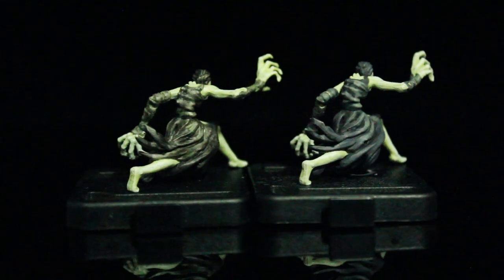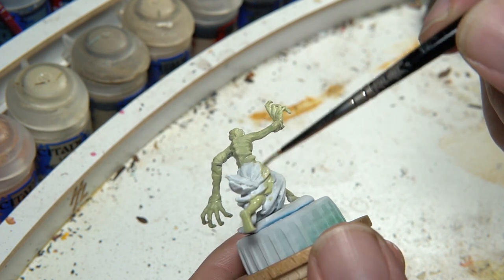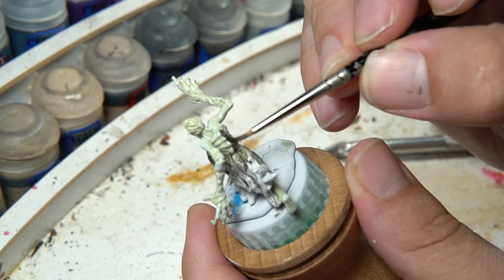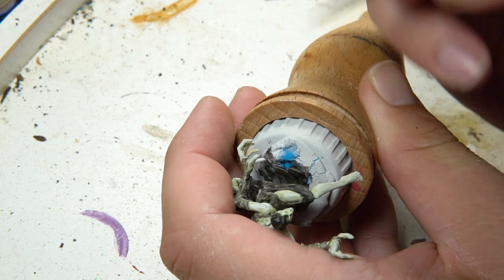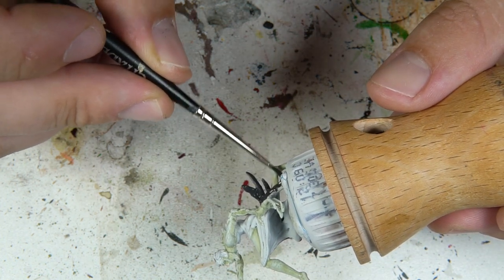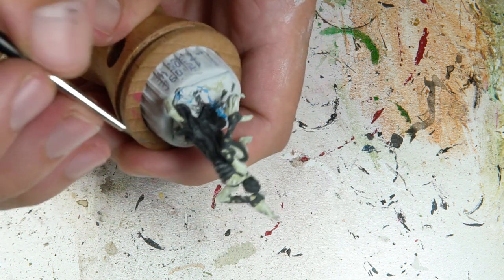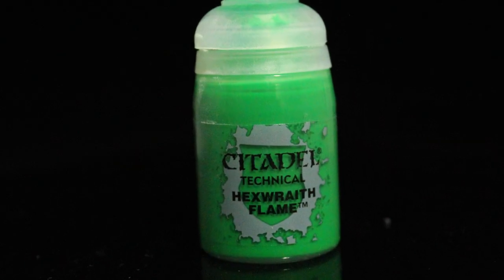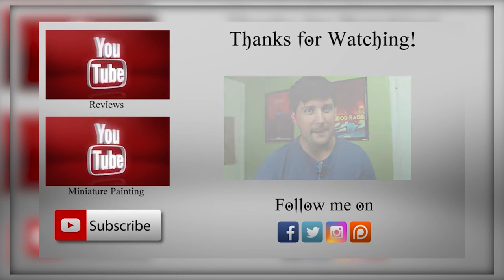How to Paint Wraiths | Mansions of Madness Ep. 1 | Painting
I paint the wraiths from Mansion of Madness: Sanctum of Twilight. This unfortunately, was one of the my least favorite models to actually paint. It lacks a lot of detail and there are some annoying choices with the model's sculpt.

Nonetheless, this tutorial will show you two ways to paint the model. If you want a simpler method, you can check out my zombicide painting tutorial for the spectral zombies Pretty simple, but effective method for ghostly type figures.

In this painting guide, I do show you how to do translucent clothing (a technique I have no fully mastered, but this is better than I've ever done previously). While I don't necessarily love the final results, they are growing on me. I looked at the models right before posting this, and they aren't half bad.

I personally like the 2nd way of doing translucent clothing. It does take a long time, but you can get a pretty good effect at the end.

Yes, I labeled this episode 1 (technically it's not) but, I'm relabeling the series to more reflect where I actually talk about techniques and ease people into techniques.

Paint List:

Citadel:
Moot Green
Nuln Oil
Nurgling Green
Hexwraith Flame

Vallejo:
German Grey

AK Interactive:
Matte Varnish